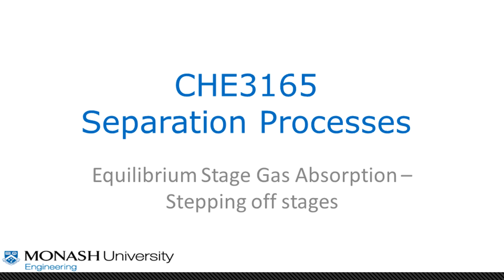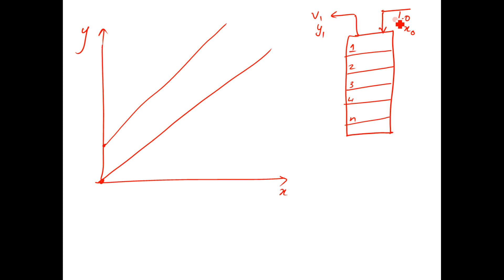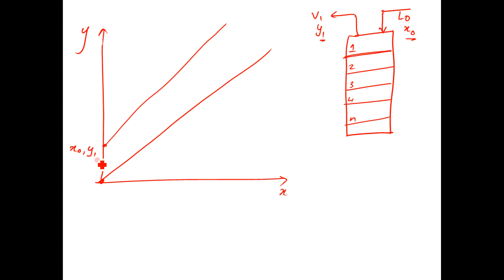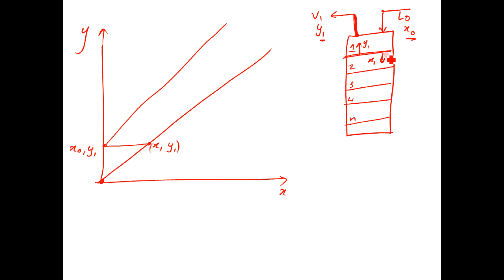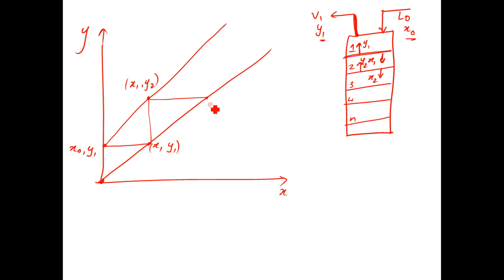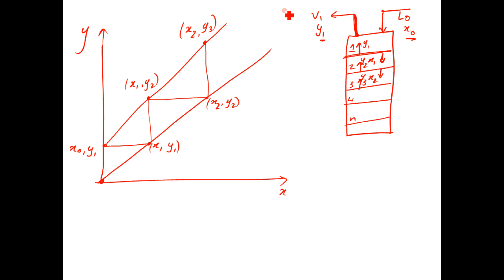Equilibrium Stage Gas Absorption - Stepping off stages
This video illustrates the concept of equilibrium stage separation, using gas absorption as an example. This video explains the fundamentals of the method of stepping off stages.